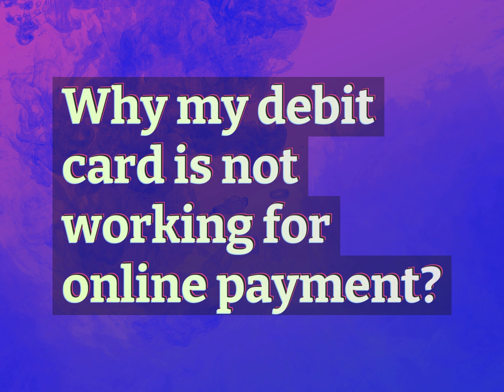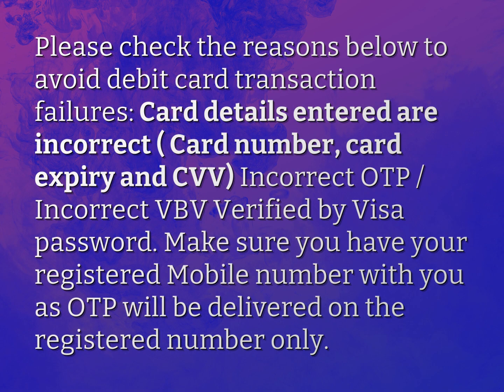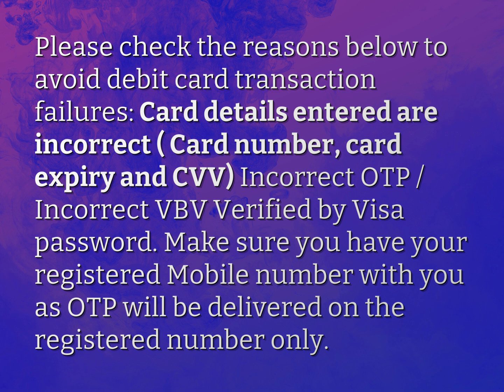Why my debit card is not working for online payment?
James Webb (2022, August 6.) Why my debit card is not working for online payment?
    WHYS.video